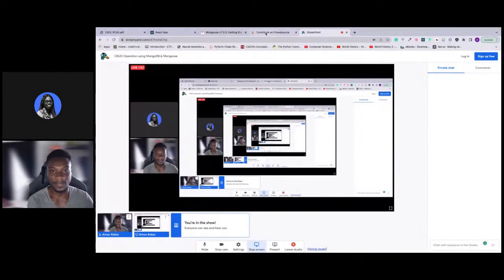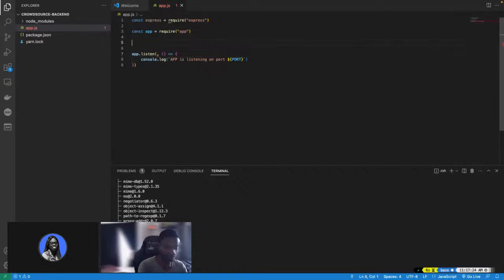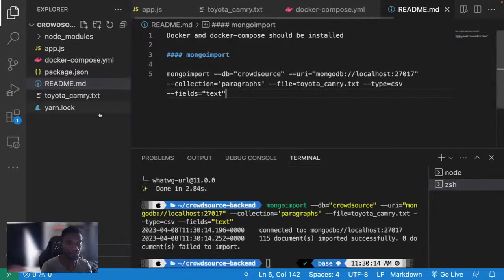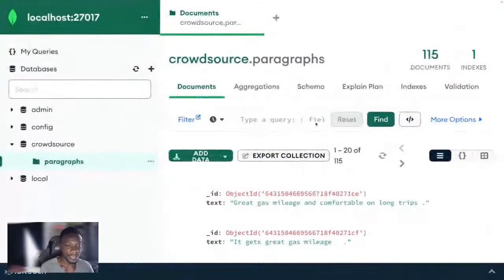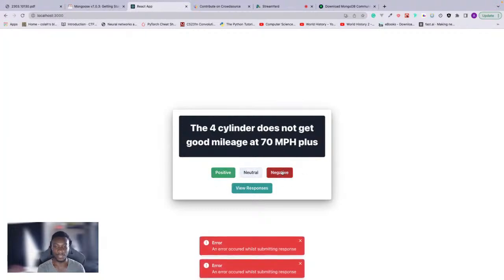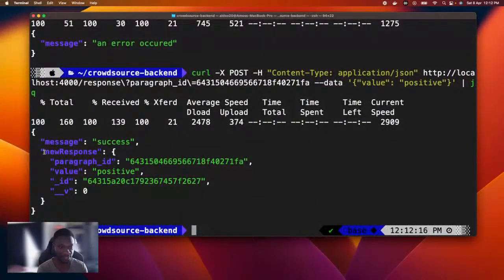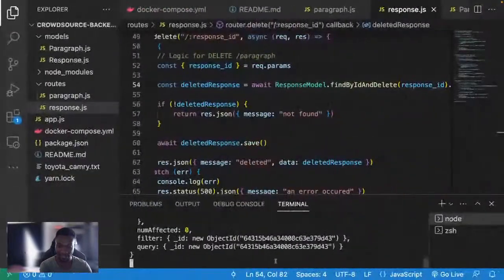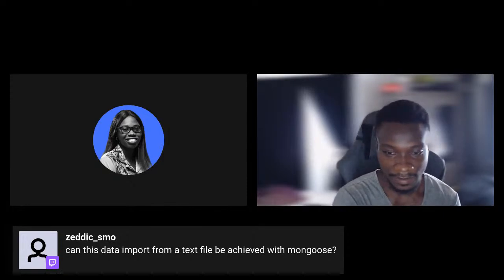CRUD Operation using MongoDB & Mongoose